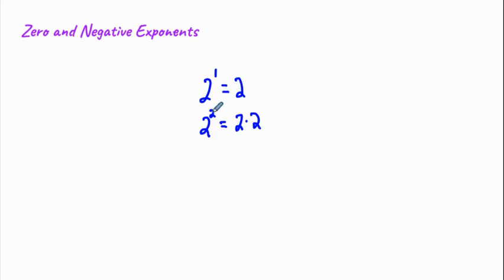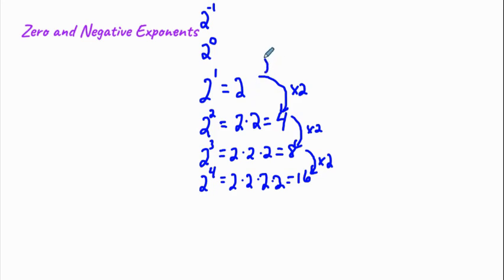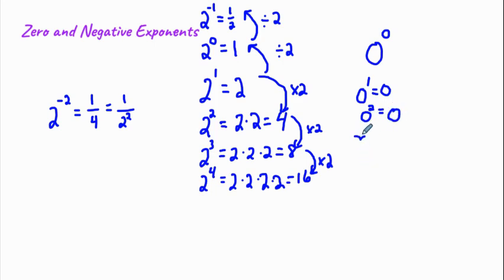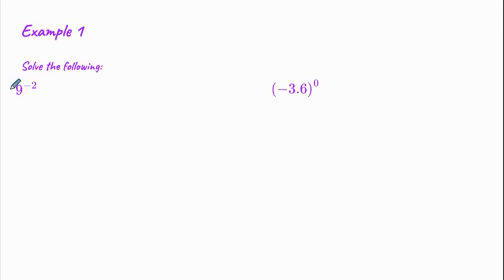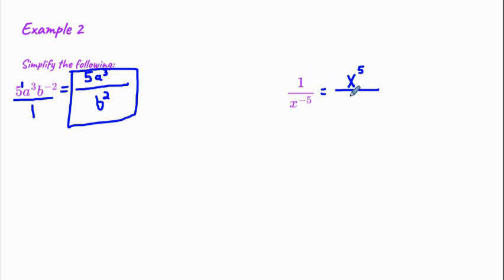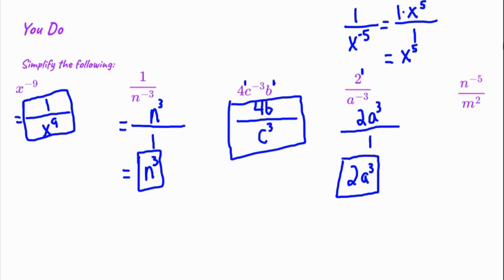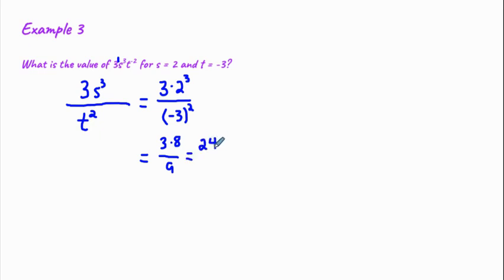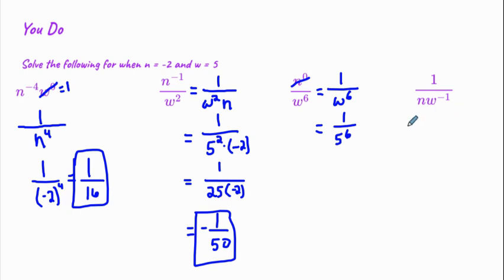Zero and Negative Exponents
In this video, I go over an in depth explanation about why zero and negative exponents behave the way they do.